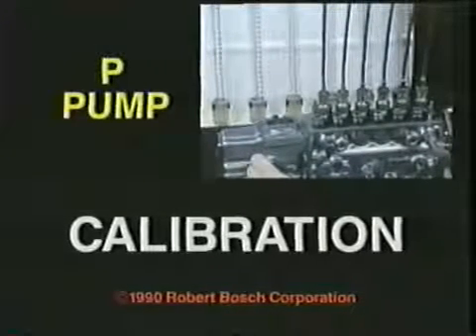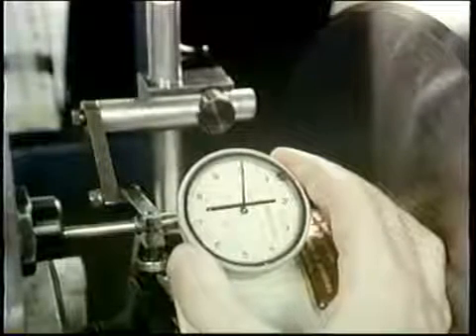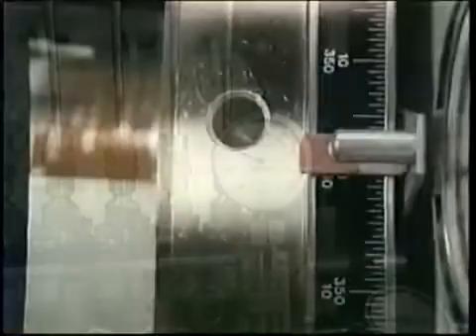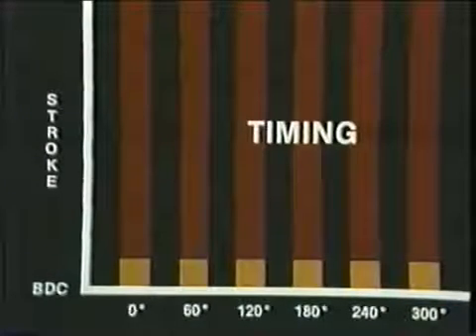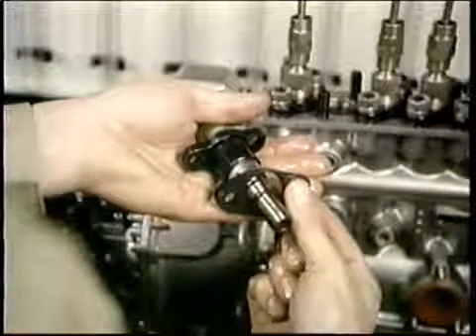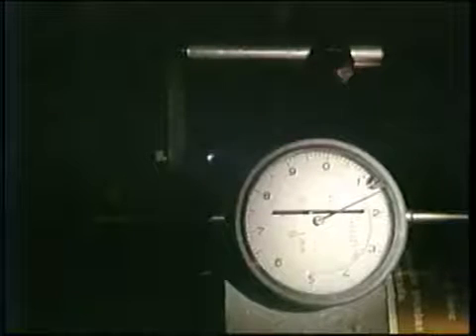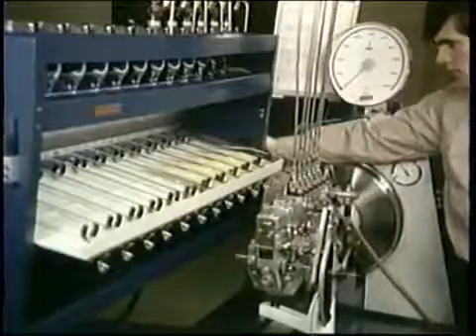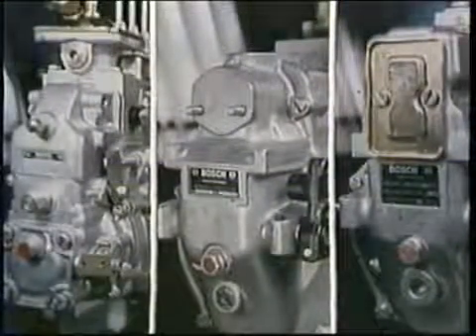تنظیم و کالیبره کردن سوخت پمپ ردیفی بوشBOSCH P Pump Calibration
سیستم سوخت رسانی دیزل بوش . پمپسازی . پمپ و انژکتور .